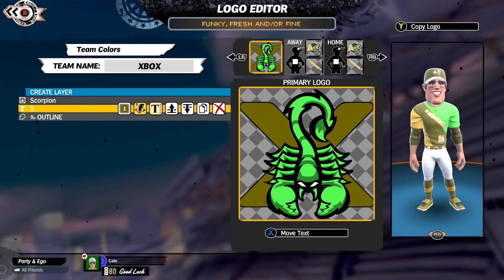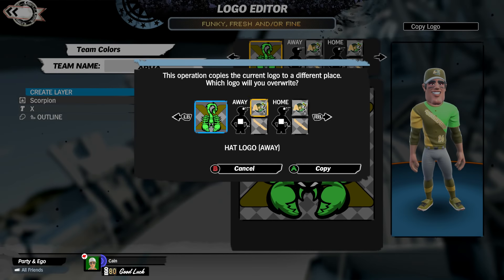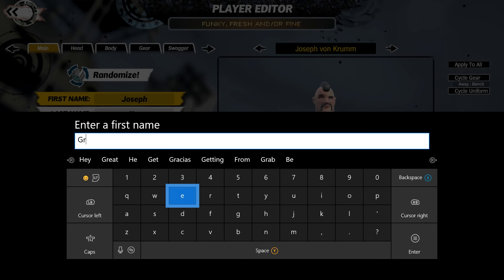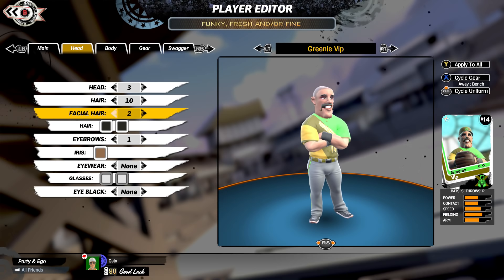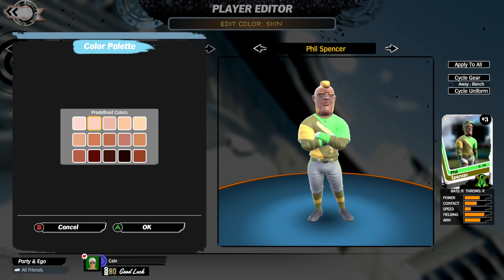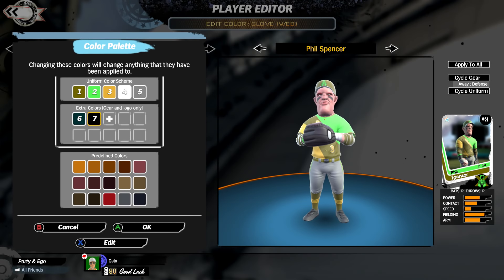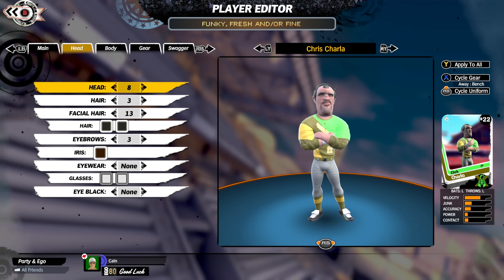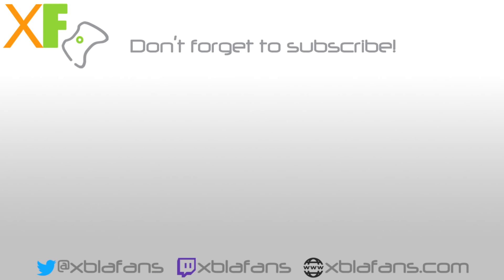Super Mega Baseball 2 Team and Player Customization: Team Xbox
Super Mega Baseball 2 has even more customization and the ability to make full teams, divisions and league. Here is a team I built using a bunch of Xbox employees. Apologies to the unfortunate people selected, I know these characters look nothing like you. One of the best ways to keep Super Mega Baseball 2 fresh is to fill the teams with people you actually will get excited to play as or against.